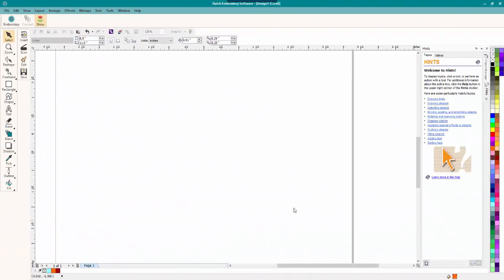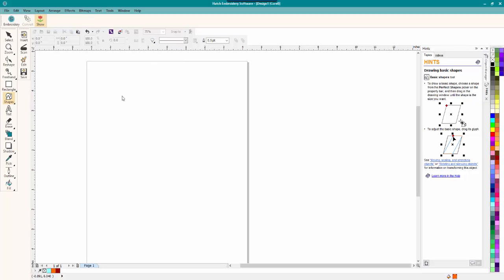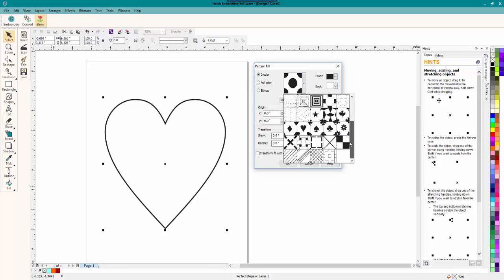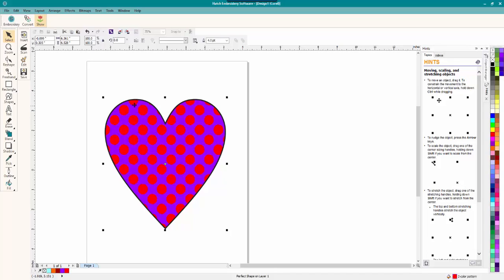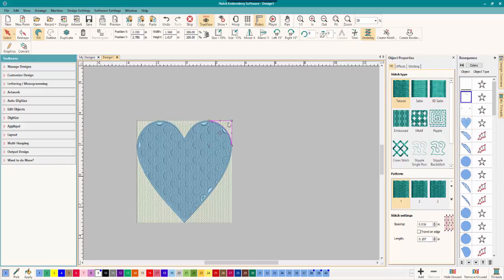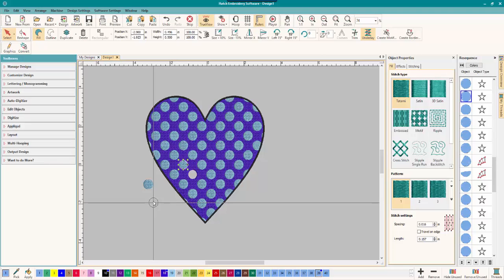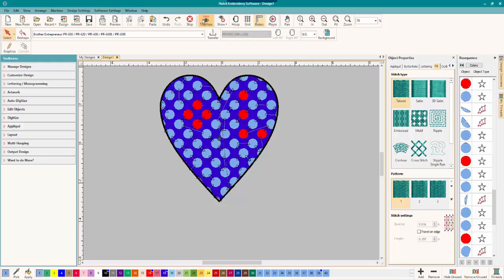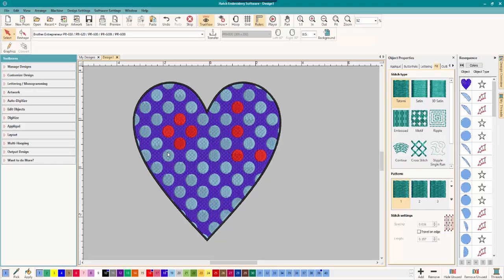Corel X6 and Wilcom Hatch, Janome MBx v 5.0 and Berninia - adding patterns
Part 3 in our beginner learning to use Corel X6 Essentials with embroidery software such as Hatch, Janome MBX v5 and Berninia software - these programs work extremely well with Corel X6 and is integrated into the software!
In this video, we are going to take our cool shapes a bit further by adding a pattern to the inside of the shape, and then converting it to embroidery!!   We create  cute heart with polka dots quickly and easily!  Its easy with Hatch + Corel X6!  Be more creative!